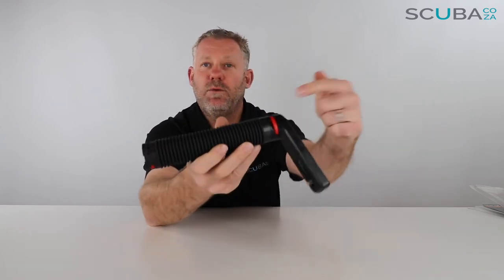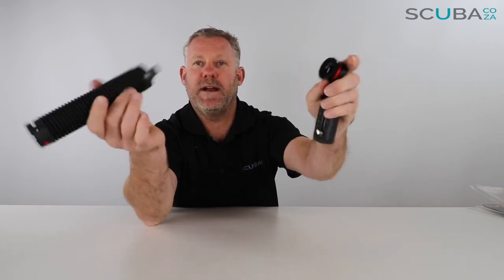SeaLife Micro Tray, product review by Kevin Cook, SCUBA.co.za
SeaLife Flex-Connect Micro Tray

Mount a flash or light and add stability to your ultra compact underwater camera. Quickly and easily add grips, lights, flashes and Flex Arms to the Micro Tray with just a ‘click’ and remove them with the push of a button.

Mounts to all cameras with a standard 1/4-20 tripod mount and includes mounting knob.

• Use the Micro Tray to expand your camera while keeping your set up ultra compact. Easily attach a GoPro® camera using the tripod adapter for GoPro® cameras.